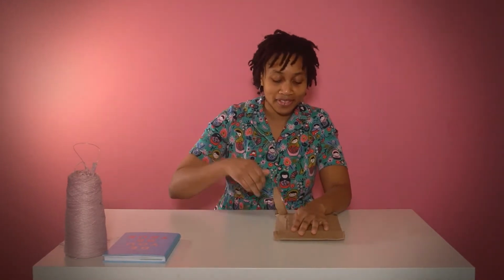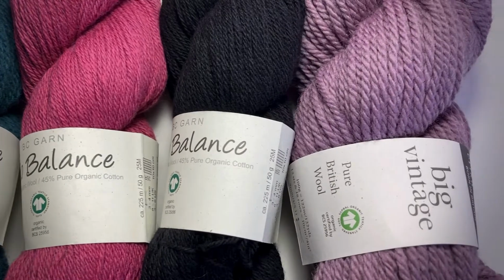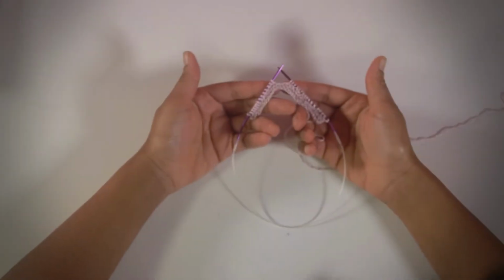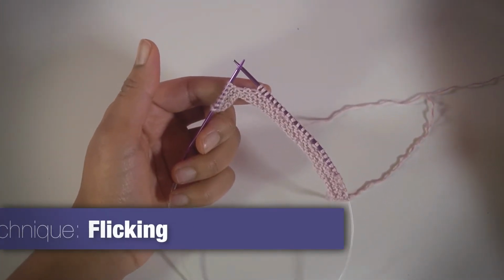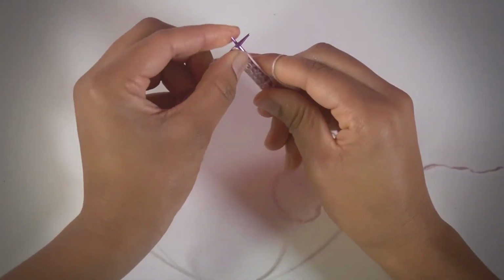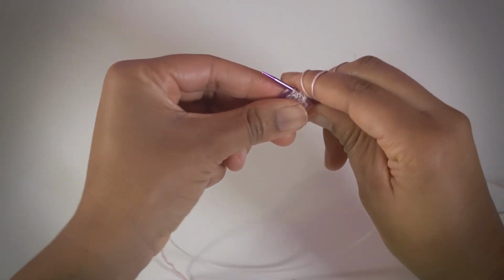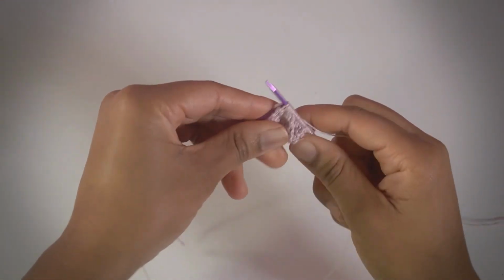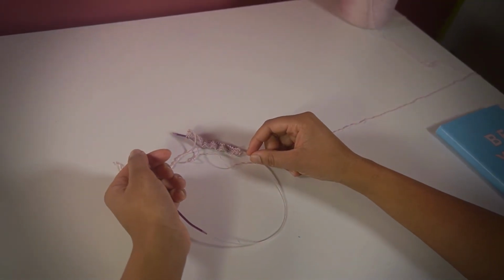Practice Makes Perfect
A few unexpected surprises this week, plus some great arrivals! But, like always, I managed to learn a thing or two; including the fact that I'm not the quickest knitter.